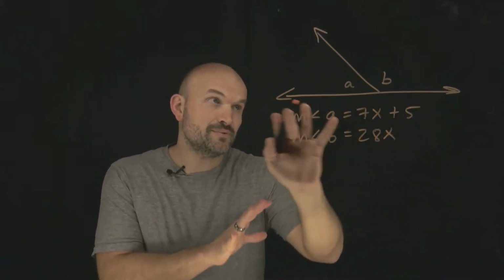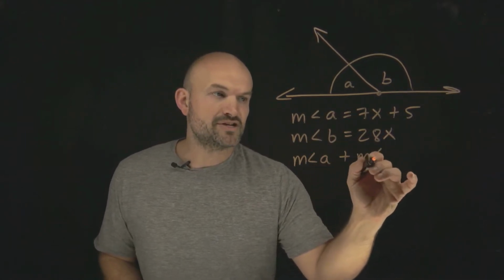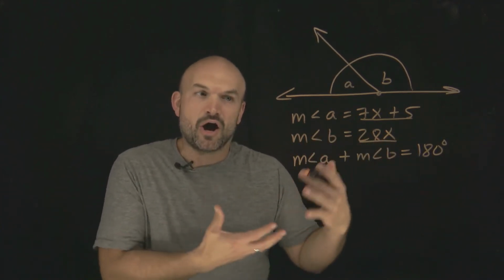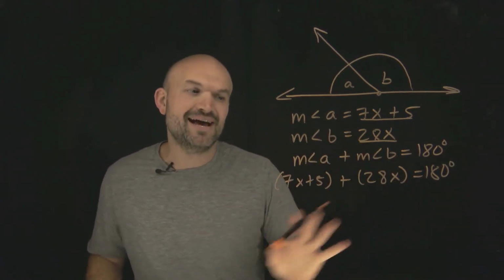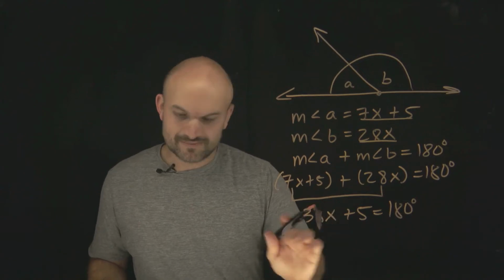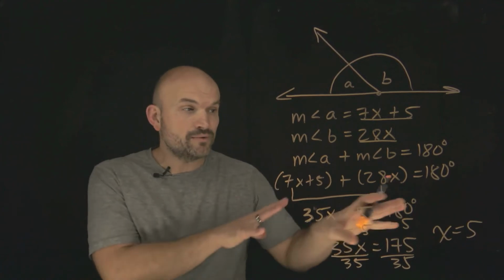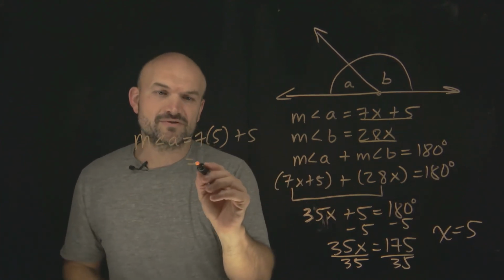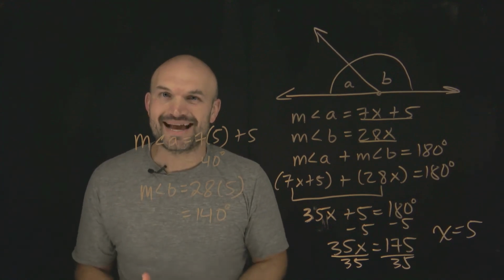Solve for missing value with supplemenraty angles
geometry brianmclogan math @Brianmclogan brian mclogan mr. mclogan help with geometry free math videos